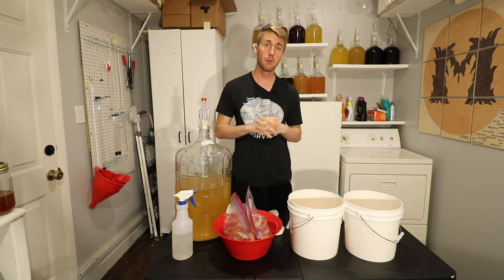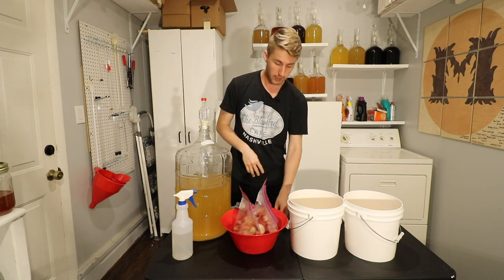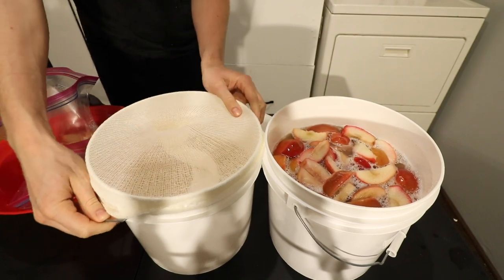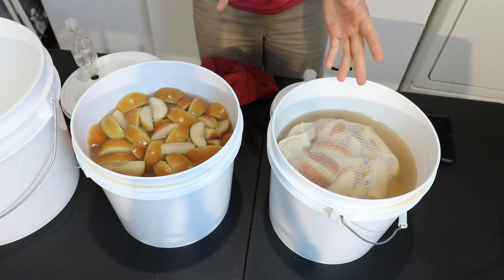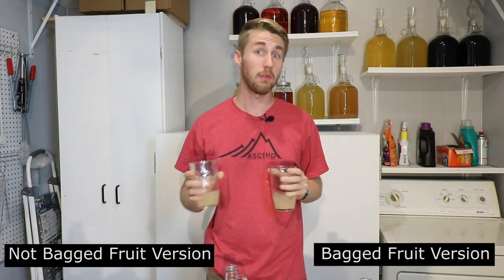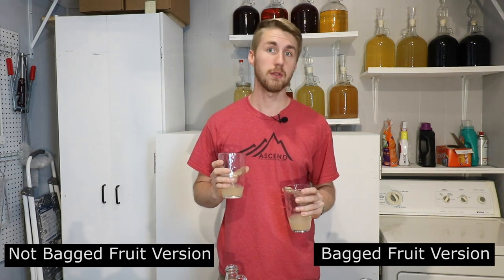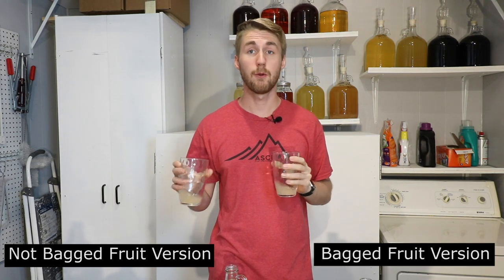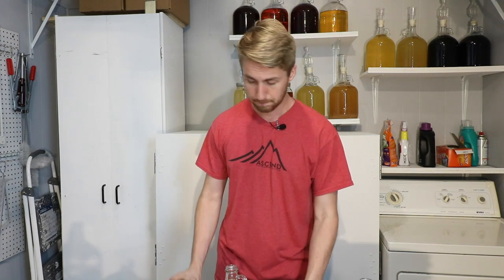Does Bagging Your Fruit Make a Difference?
I wanted to test a big Mead Mythbusters test today: Does Bagging your Fruit Make a Difference? In todays episode I am using the same mead recipe and adding apples into the mix. BUT I am putting the fruit in a bag for one of the meads and then just putting them in normally for the other.

Let me know what other tests you want to see!

Mead Recipe Used:

1 Gallon of Spring Water
2.2 Pounds of Mesquite Blossom Honey
1 Packet of Lalvin K1-V1116
2.4 Pounds of Gala Apples